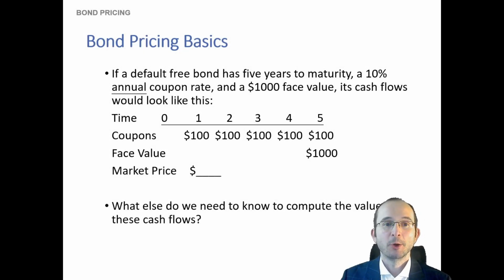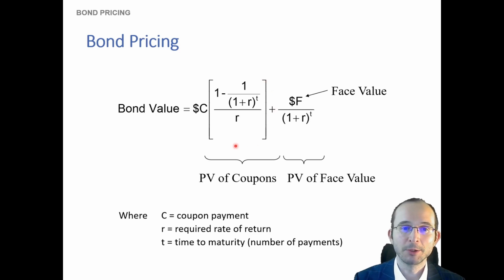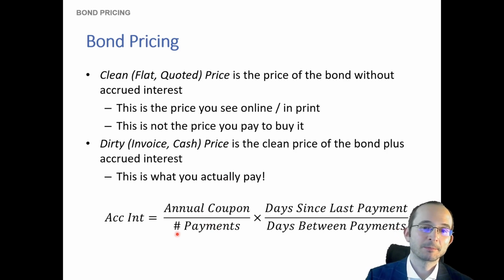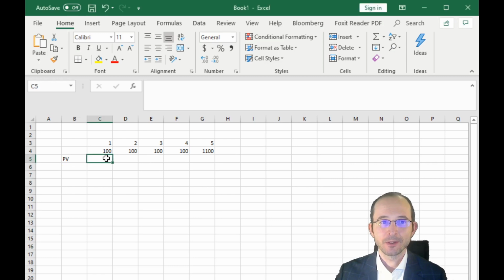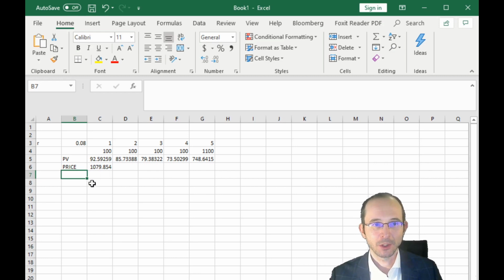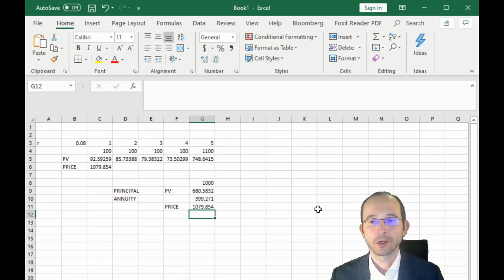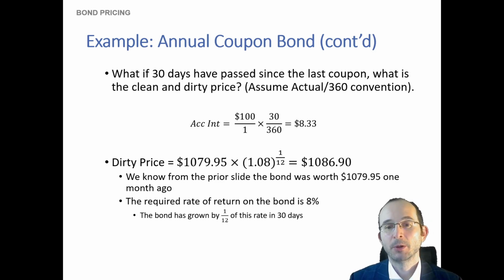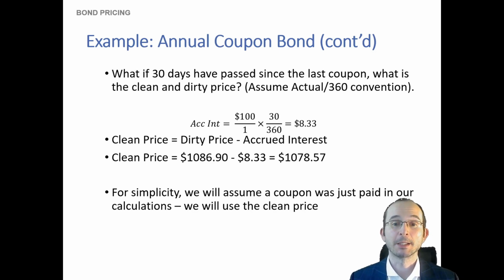Fixed Income 2: Bond Pricing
The second in a series of lectures on fixed income investments, discussing the difference between clean and dirty pricing, accrued interest, and how to price a coupon bond as both an annuity and a portfolio of zero-coupon bonds.